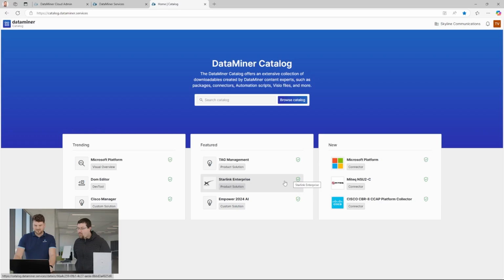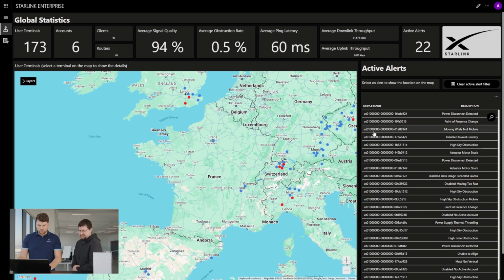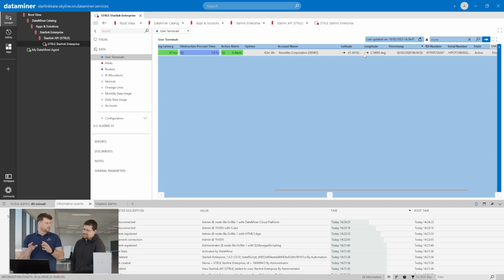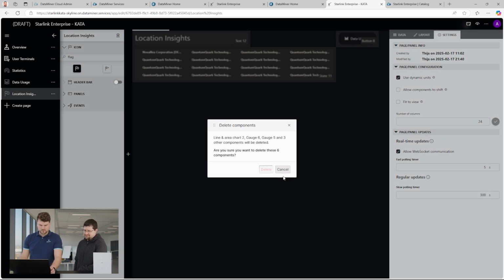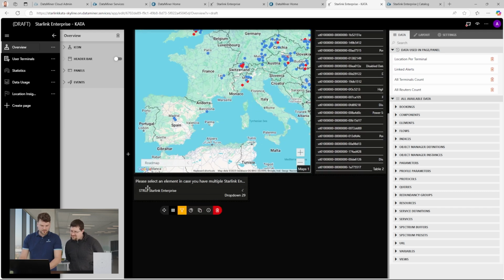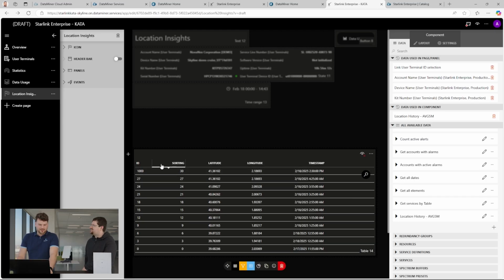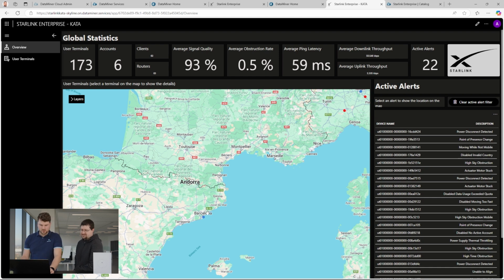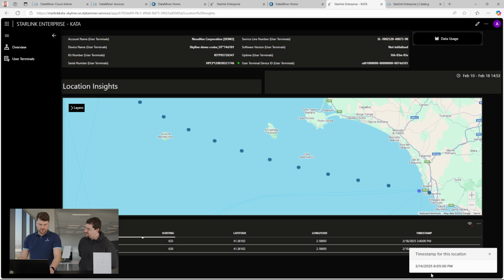Starlink Enterprise: Real-Time Terminal Monitoring & Fleet Optimization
The DataMiner Starlink Enterprise solution is designed for seamless satellite fleet management. This powerful solution provides real-time insights, automated monitoring, and advanced analytics for managing Starlink terminals.

🔥 What you’ll learn in this video:
- Step-by-step setup of the Starlink Enterprise package
- One-click deployment and system configuration
- Interactive maps & dashboards for real-time monitoring
- Simulation mode for testing without hardware
- Customizing & extending the solution with location tracking
- Live demo of Starlink fleet data management

Network operators managing satellite communication fleets
IT & DevOps professionals working with Starlink technology
Enterprises needing advanced connectivity solutions

00:00 intro
00:54 Overview of the Starlink solution
02:20 Installation and setup
06:20 Exploring the Starlink Enterprise Dashboard
11:01 Exercise: adding location tracking
15:25 Step 1: duplicate the Statistics page
19:19 Step 2: create a GQI query
27:46 Step 3: visualizing movement on a map
32:08 Final touches and publishing

This video is part of Bringing the Thunder, a series of weekly online learning sessions featuring immersive video tutorials, hands-on exercises, podcasts, and expert insights—all curated to help you become the ultimate DataMiner creator.